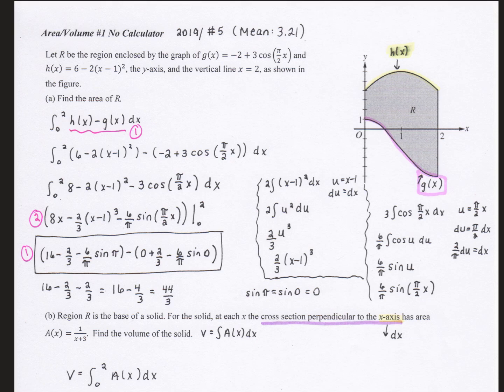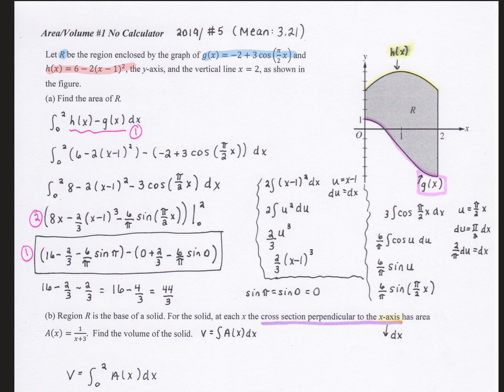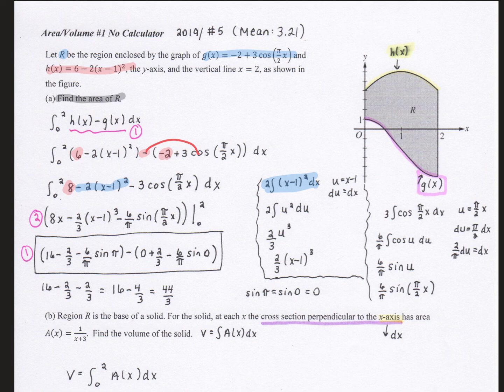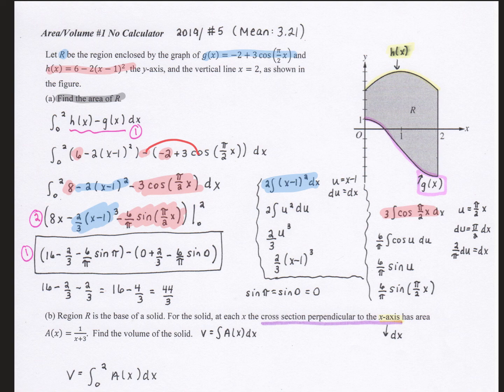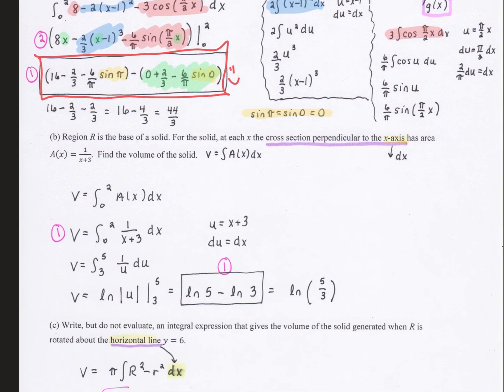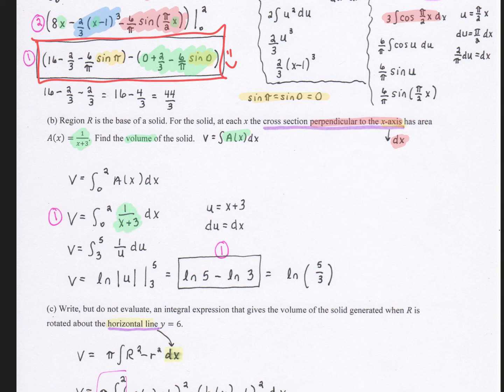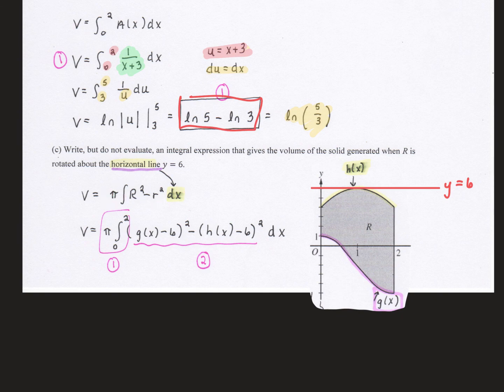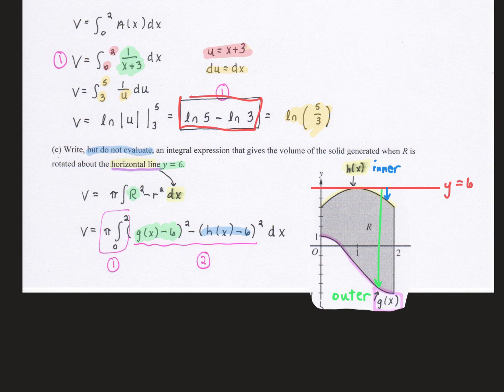Learning Calculus - REVIEW - #2 Area/Volume - FRQ#1